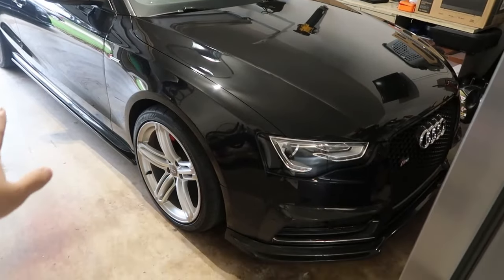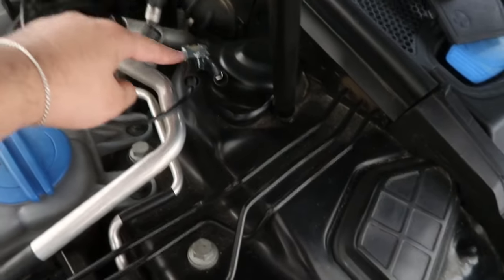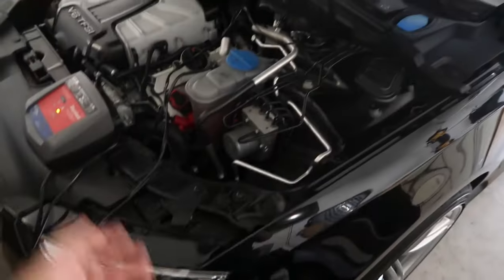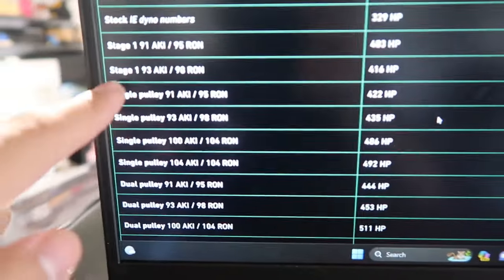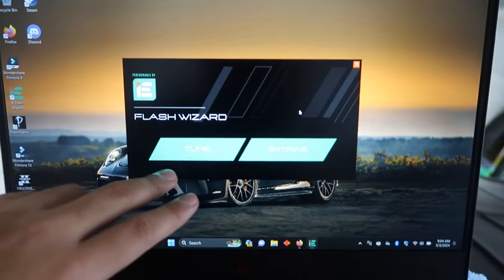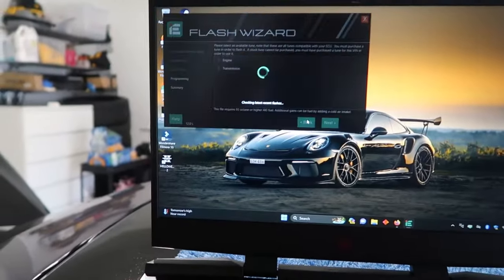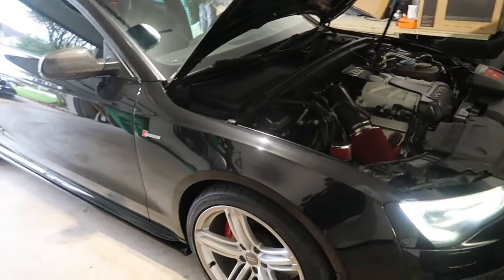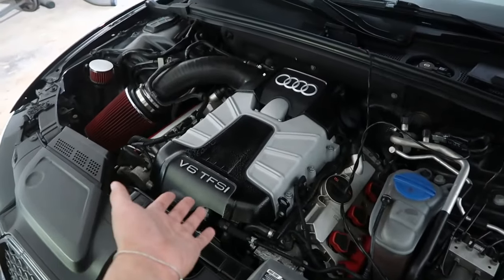TUNING YOUR AUDI S5/A6/SQ5/S4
Whats needed and how to tune your audi 3.0T engine

stage 1 integrated engineering engine tune
transmission tune